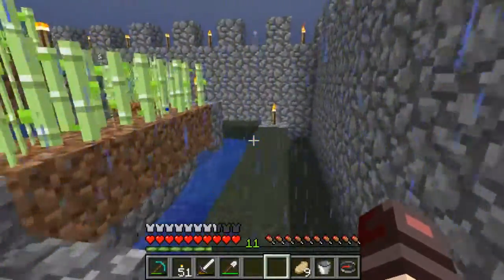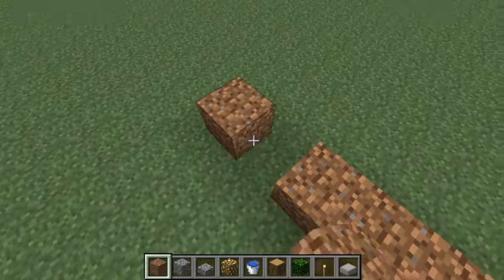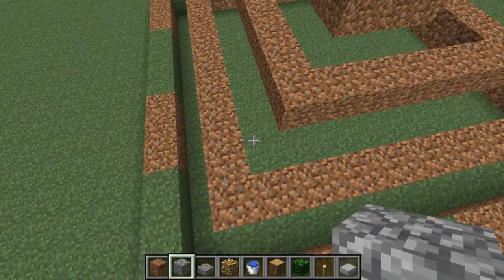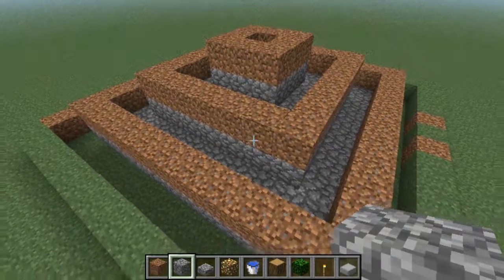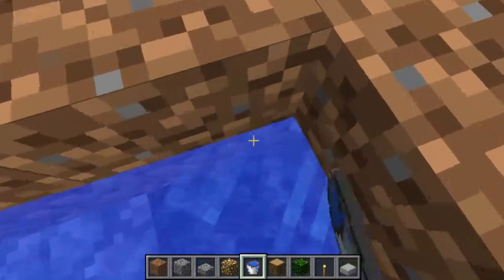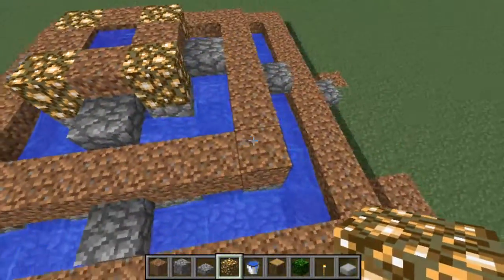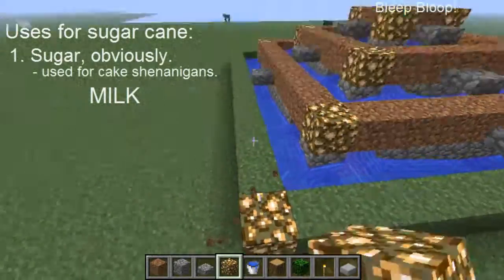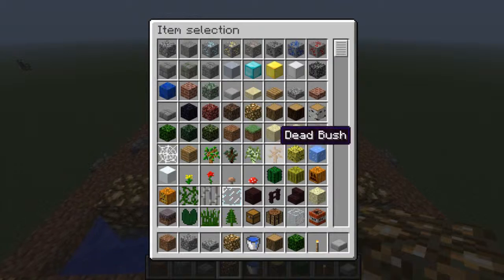Minecraft Tutorials: Sugar Cane Farm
It's been a long time since I've done a tutorial, but it feels good to be doing them again.
Anyways, this is the best possible way that I've found to farm sugar cane without using pistons or an absurd amount of resources.

I hope you guys enjoyed, another tutorial next Monday!